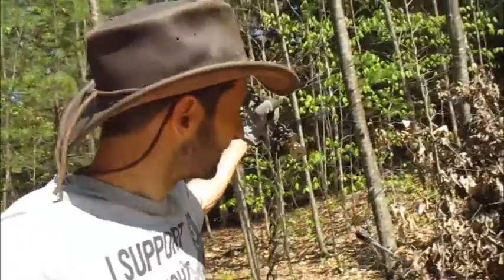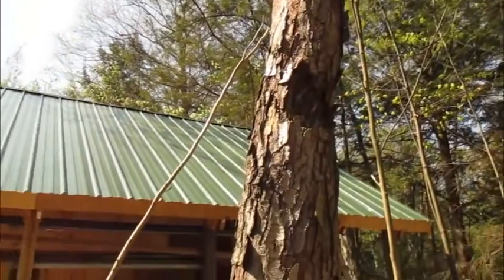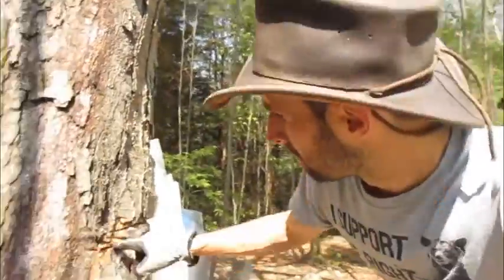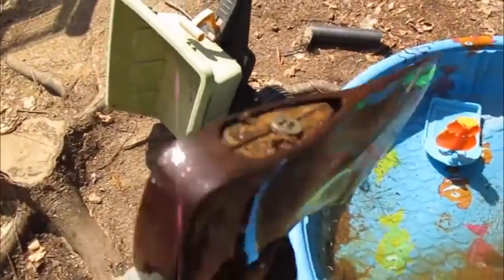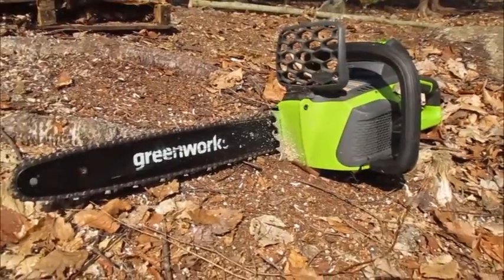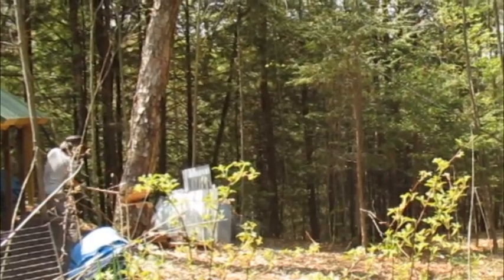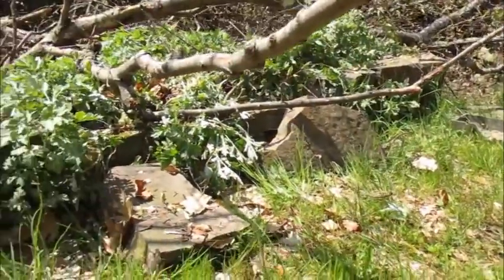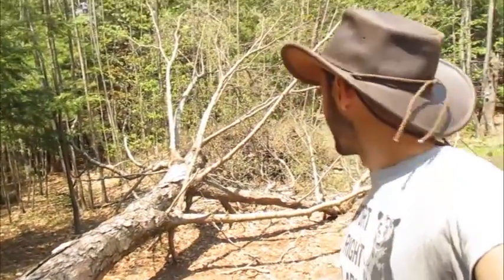Tree Felling Attempt Goes Horribly... Well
Dropping a large tree in just the right place can be tricky and dangerous. If you want a few tips on how to successfully accomplish this, get advice from an expert. If you want to see me give it my best shot... check out my attempt. I use a come-along, chains, a solar powered electric chainsaw and an old ax.